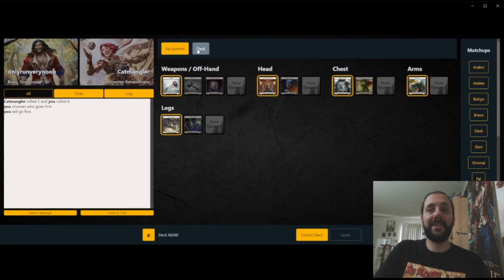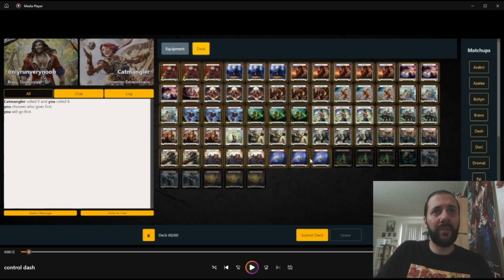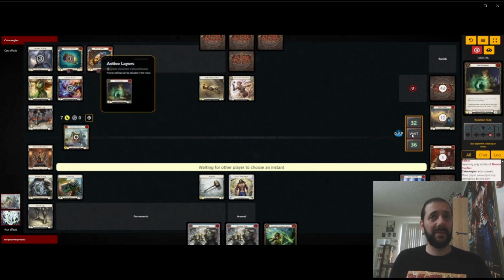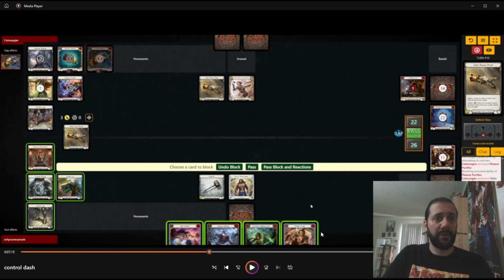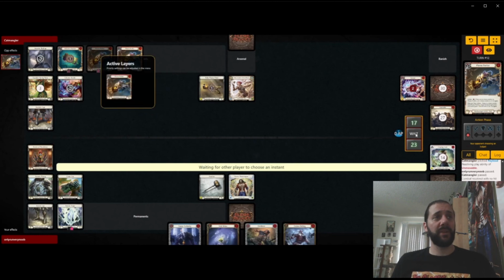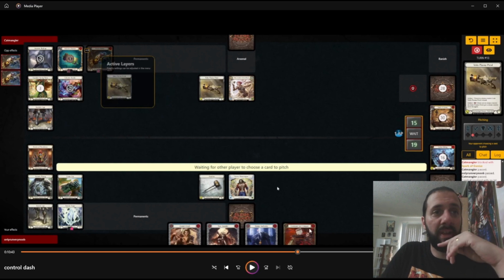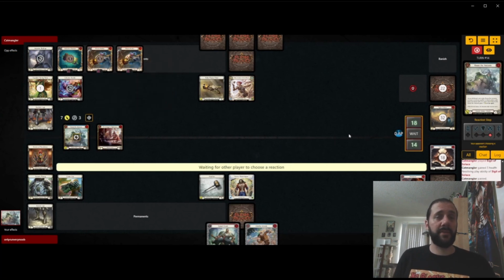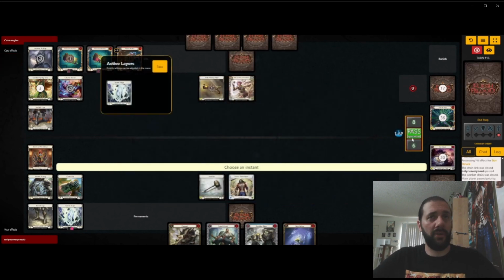CC Bravo v Dash. Flesh and Blood DTD Meta.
I hate it when my opponent plays defense reactions. Just let me GET YOU.